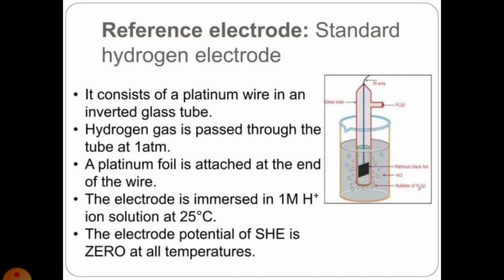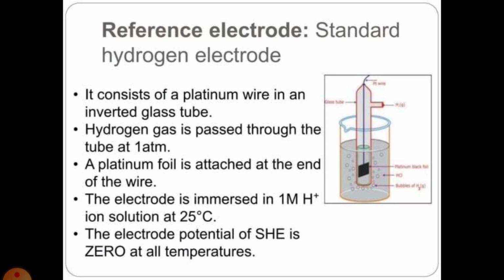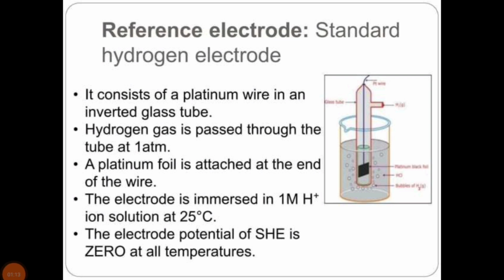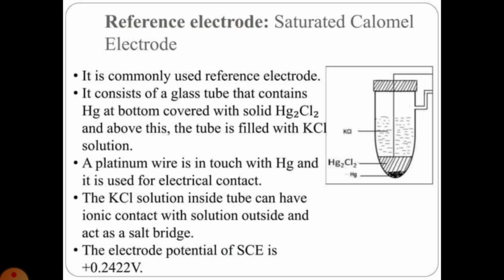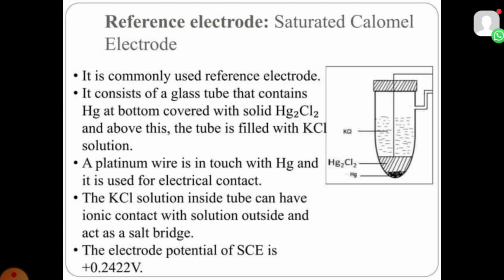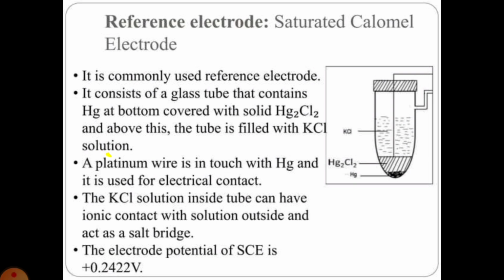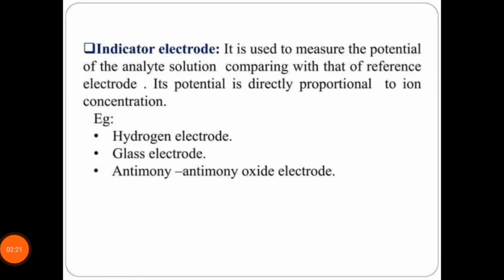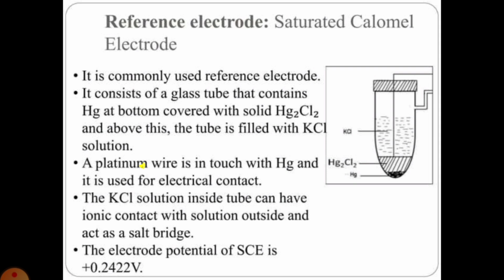The types of Reference Electrode by Himani sharma